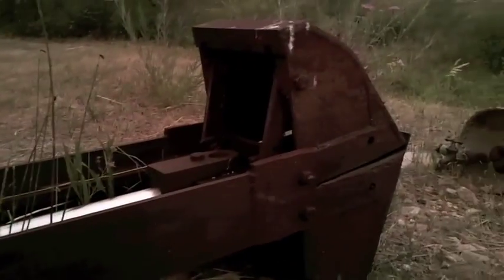Home Made Clam-shell Bucket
Montana Gold Mining Equipment

I suspect it is air powered and used to dig either holes for pilings underwater or it is someone's Frankenstein creation that never worked out.  Either way it shows almost no signs of use.